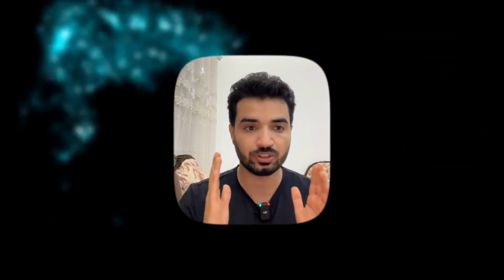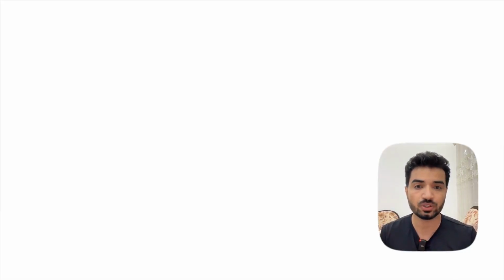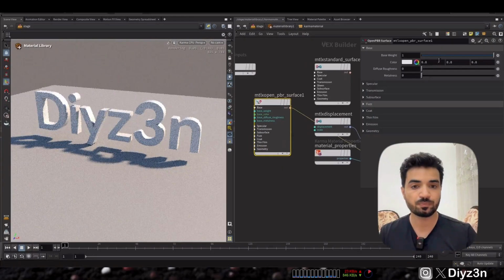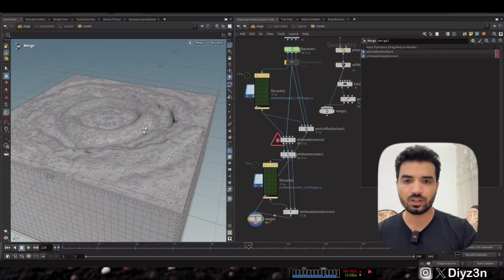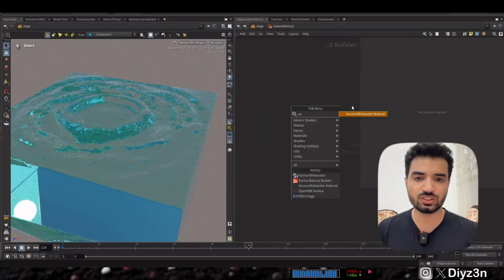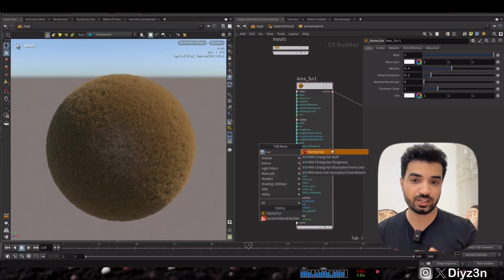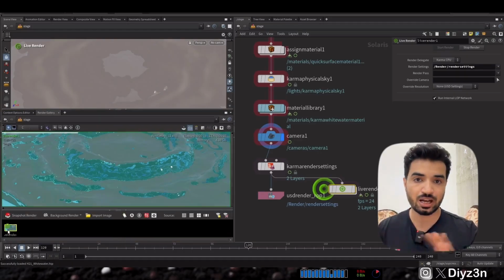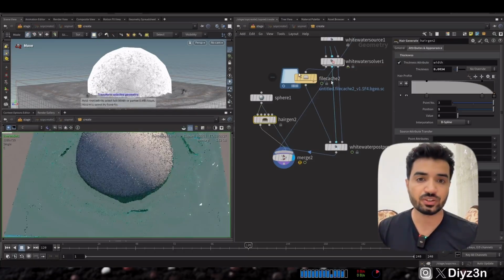Houdini 21 First Look: Solaris Karma overview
In this video, we are going to see new SideFX Houdini 21 Solaris and karma in this new release
We’re gonna see:

0:50 - Vulkan viewport
01:23 - OpenSurfacePBR
02:35 - Whitewater shader
03:56 - Fur Dirt & wetness
04:46 - Live Render